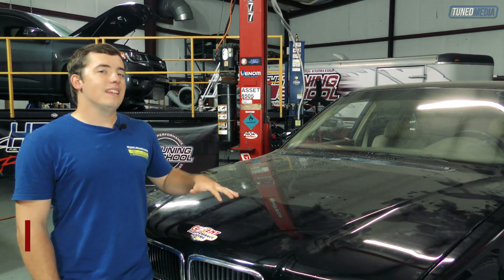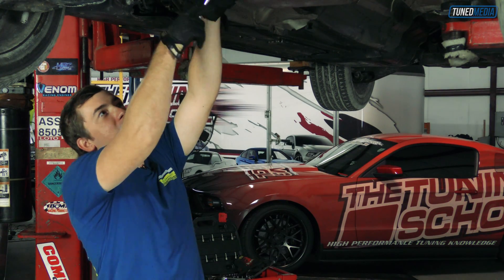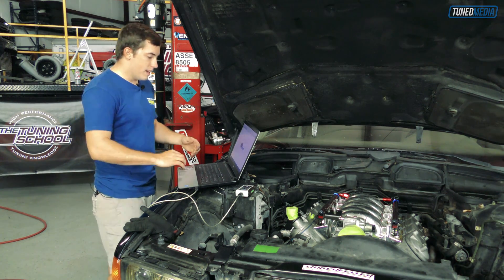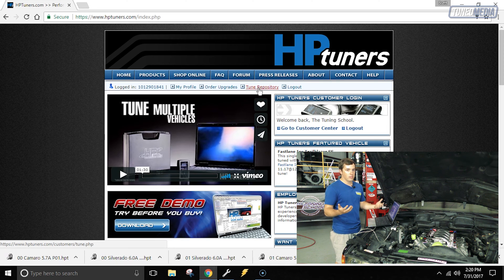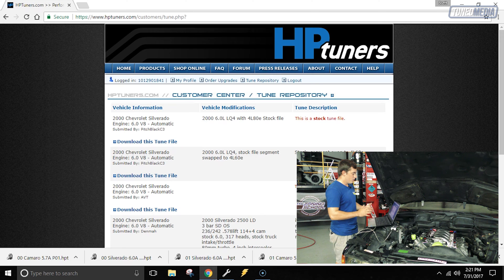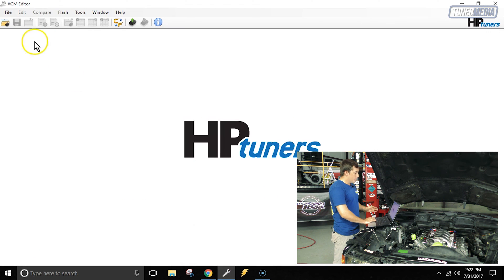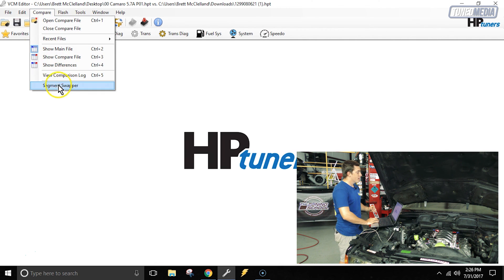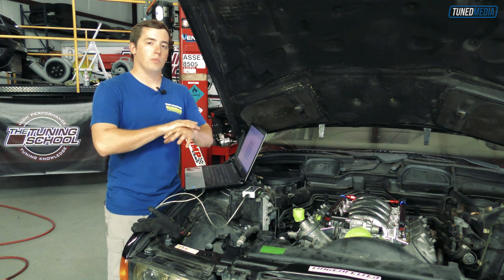How to Do a Segment Swap Using HP Tuners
This video will show you how to perform a segment swap using HP Tuners.

1:20 We are going to remove the 4L60 and replace it with a 4L80
1:50 Segment swap should be a "last resort" kind of effort
2:20 Goal should be to have the right control modules in the vehicle
2:30 Step one is.
3:00 Using the Tune Repository on HP Tuners website
3:50 Let's download this stock file
4:10 Let's verify it actually has a 4l80 in it...
4:50 Use the compare feature
5:15 Go to the bottom where is says "Segment Swapper"